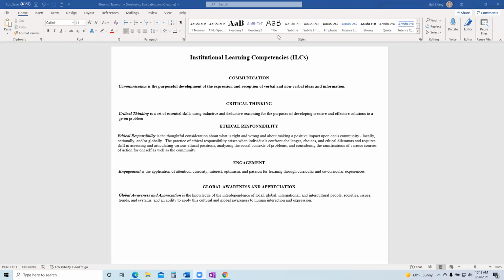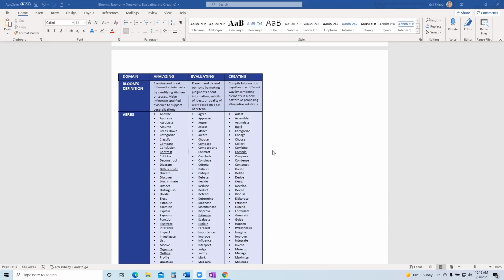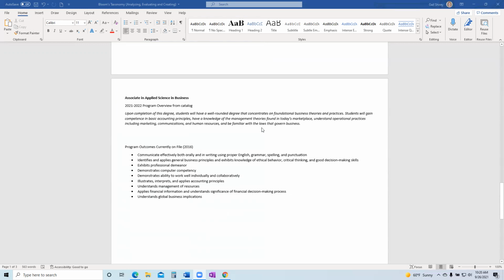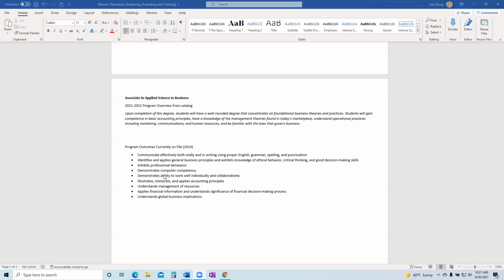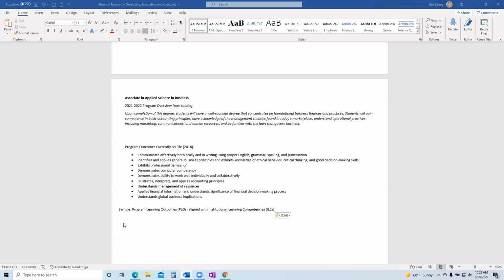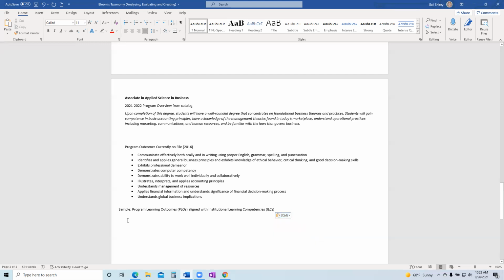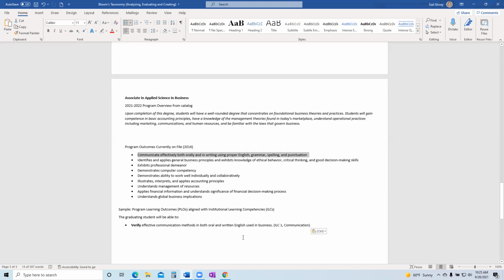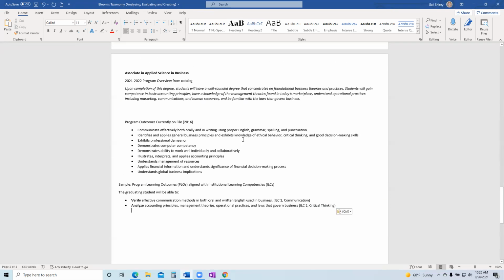Sample Creating of PLOs.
Walk through of resources and creating of PLOs to align with ILCs.